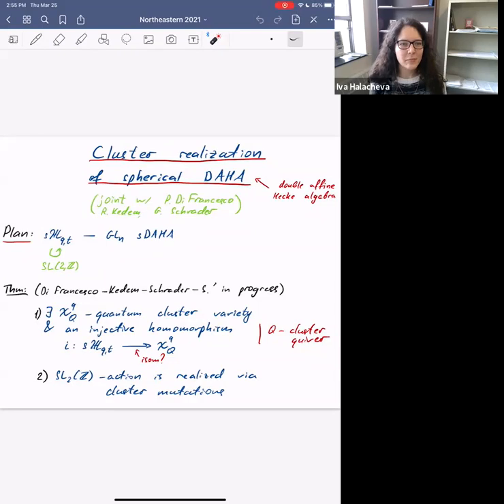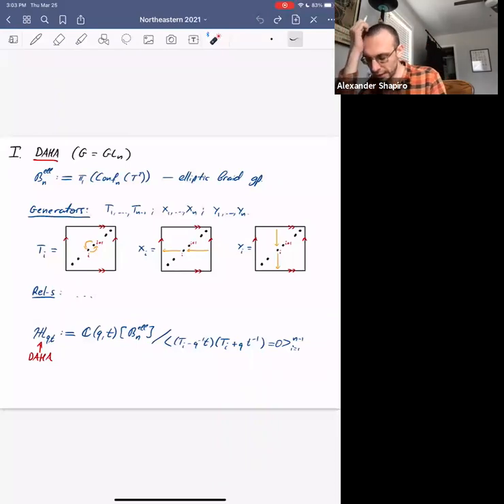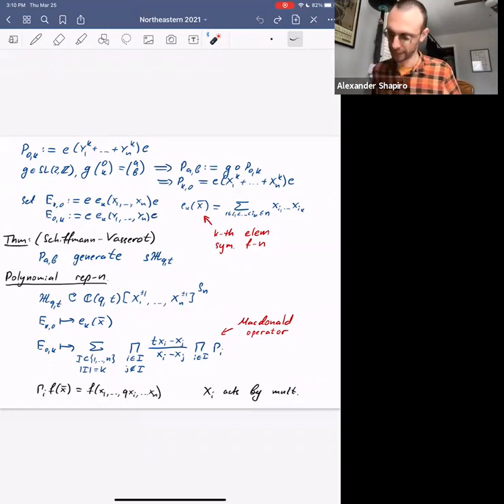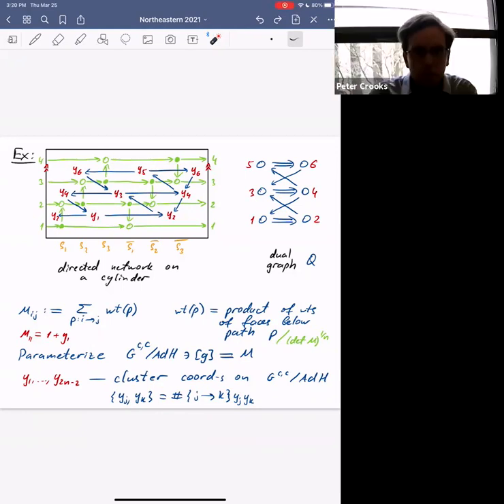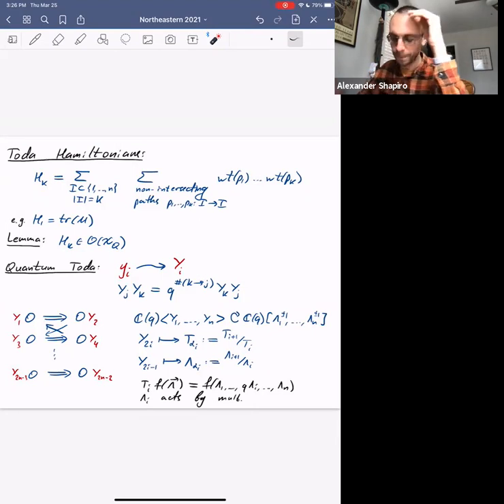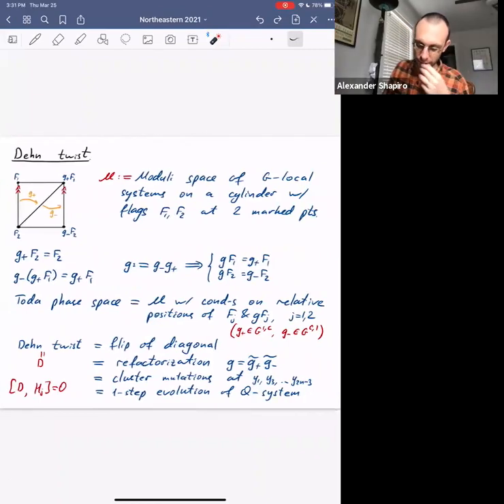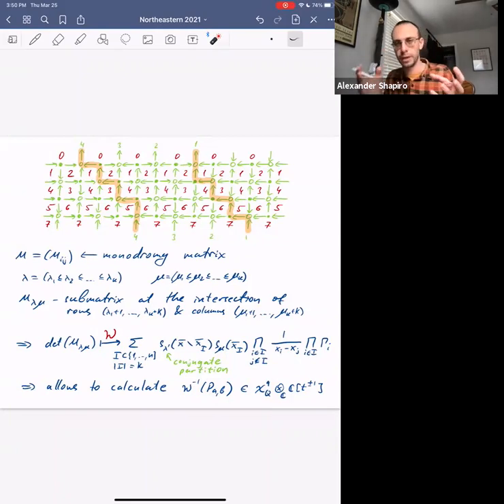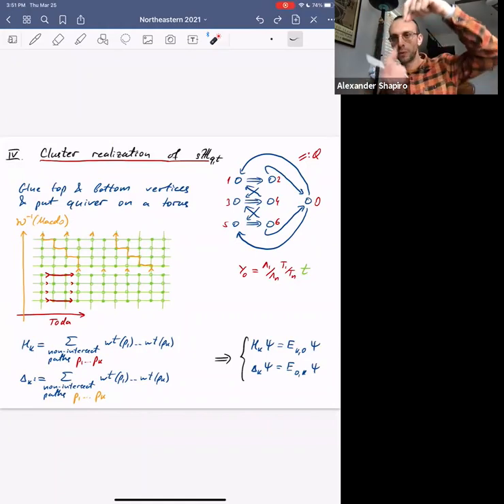GPRT: Alexander Shapiro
Cluster realization of spherical DAHA